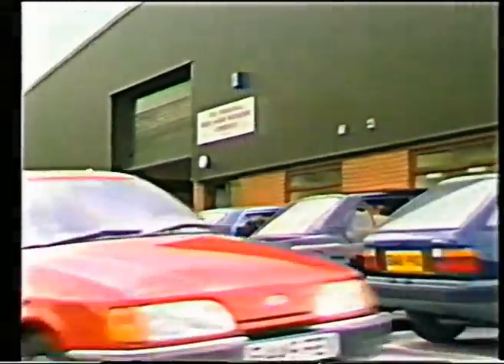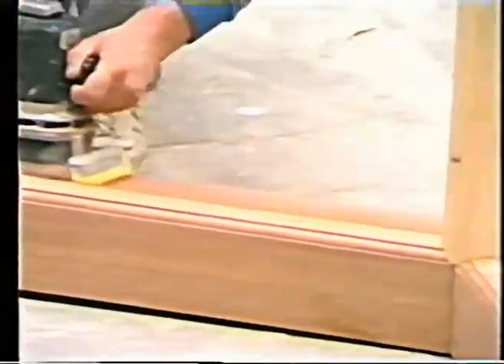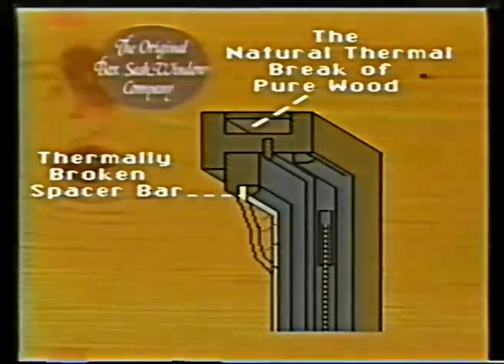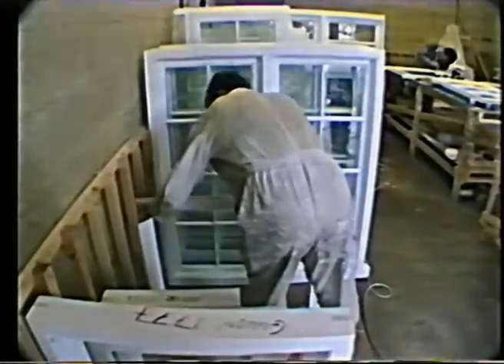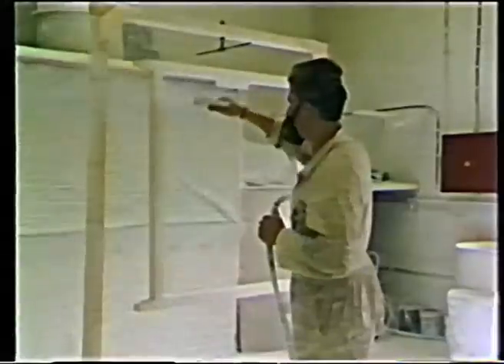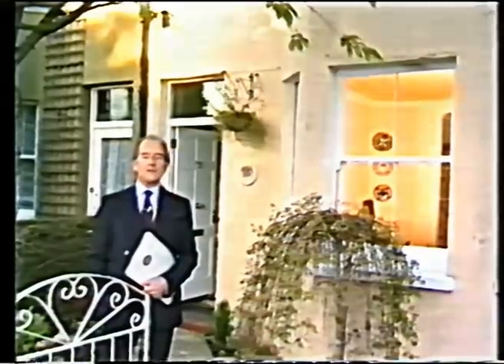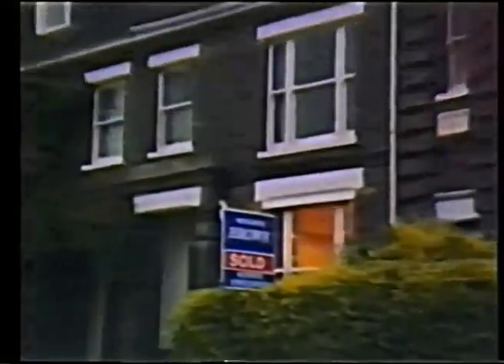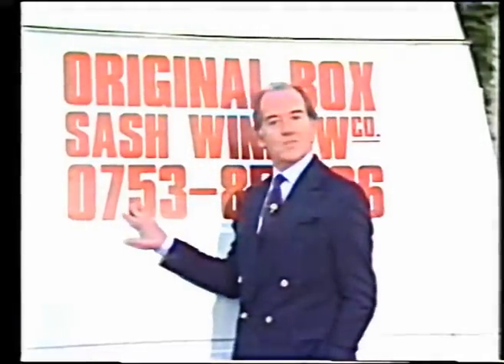Timber Box Sash Windows, UK Sash Windows Manufacturer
Sash Windows UK Manufacturer, Click me to enter for FREE quote

This can help you to obtain "SMART VALUE", Essential improvements that can also increase the value of your property

The Original Box Sash Windows Company